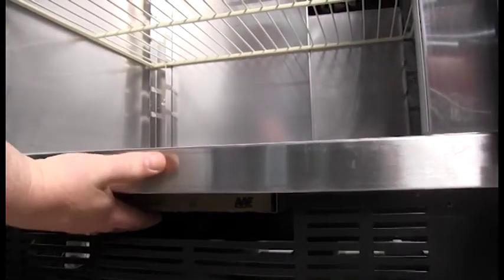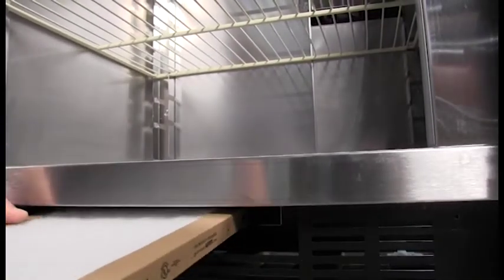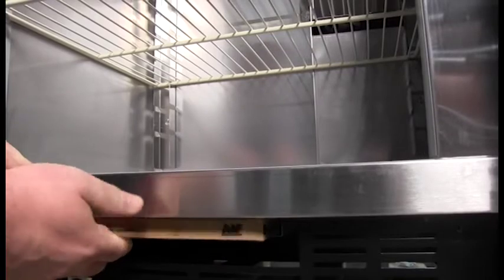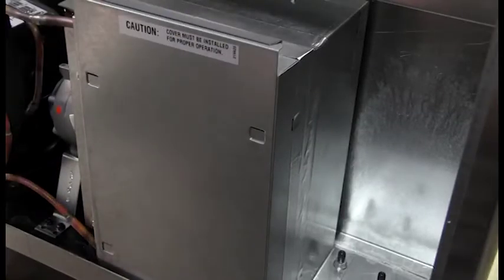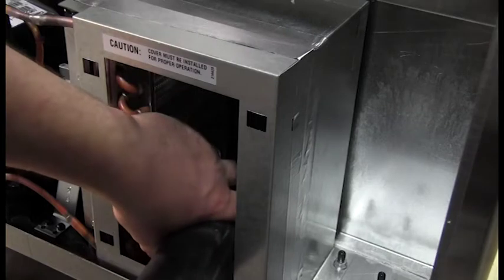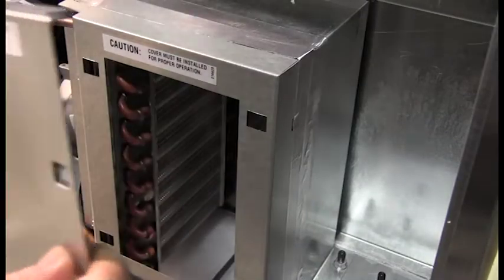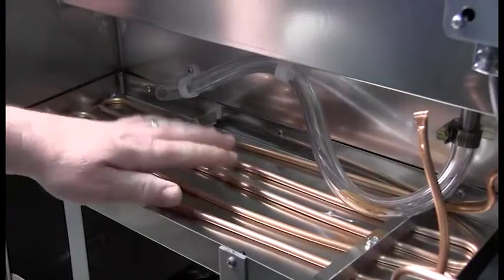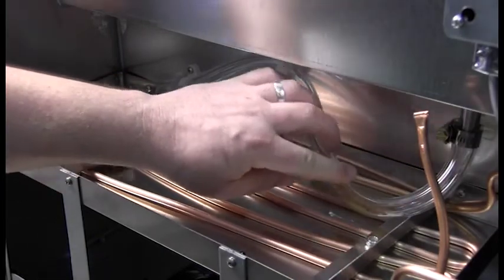Subway RUF Refrigerated Back Counter